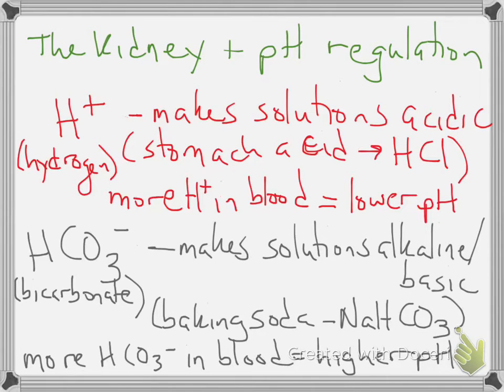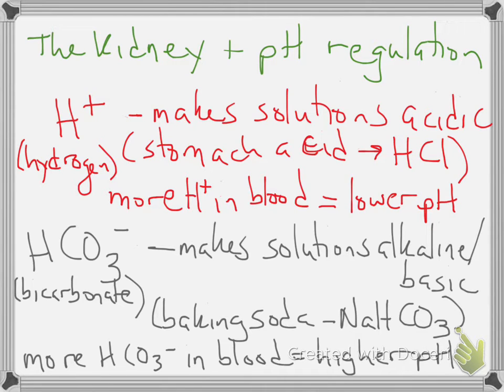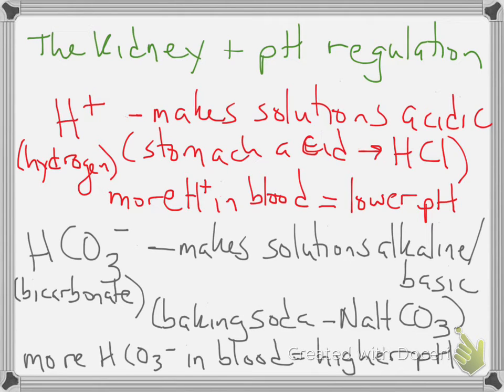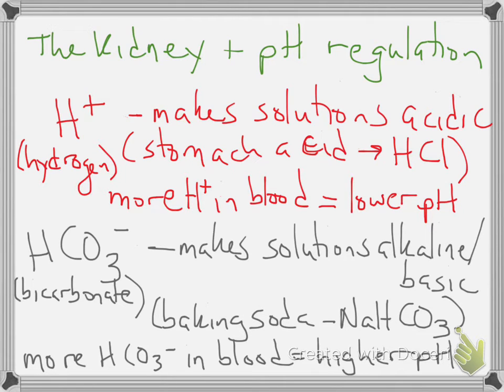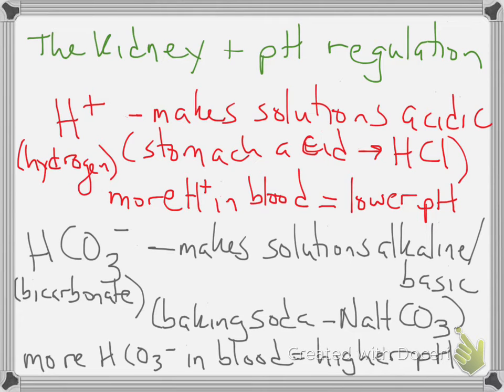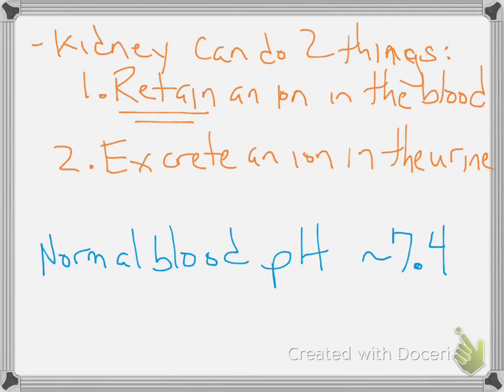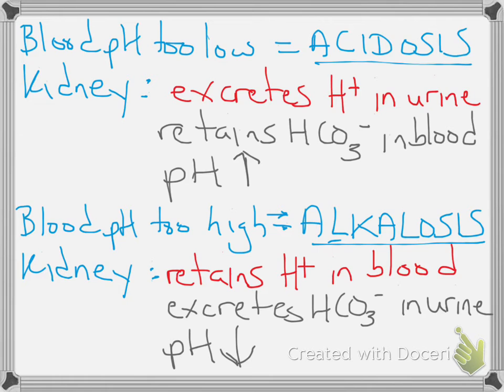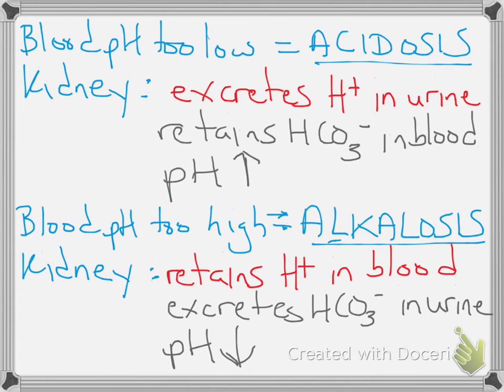The Kidney and pH Regulation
Learn about the way in which the kidney regulates pH here!